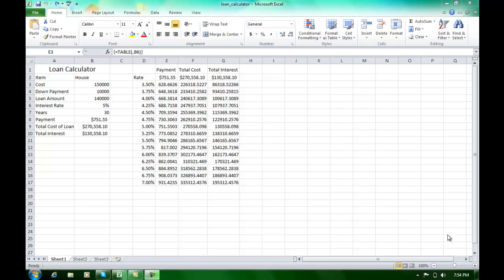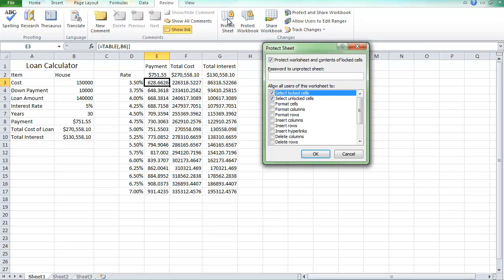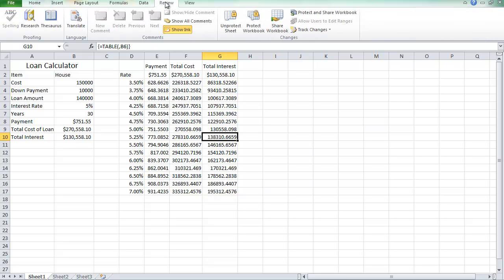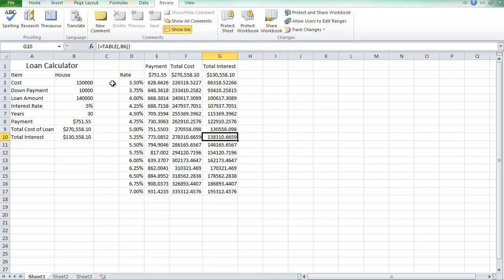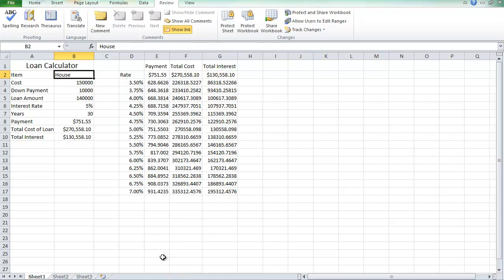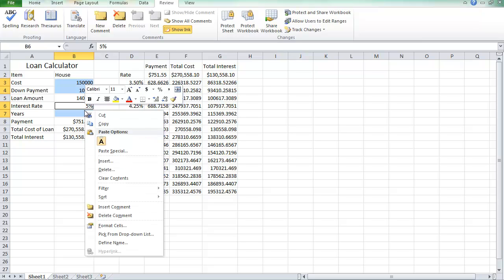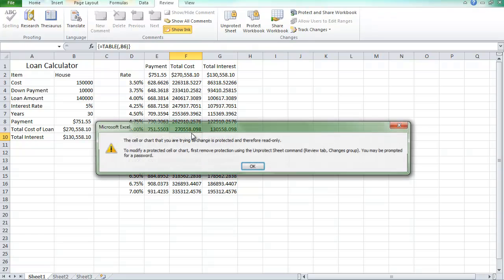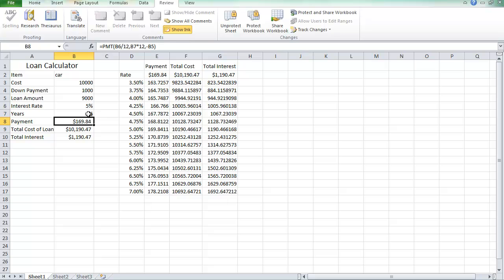protecting a worksheet and unlocking cells.mp4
Protecting a worksheet and unlocking cells in Excel